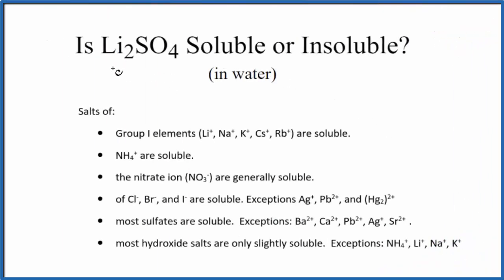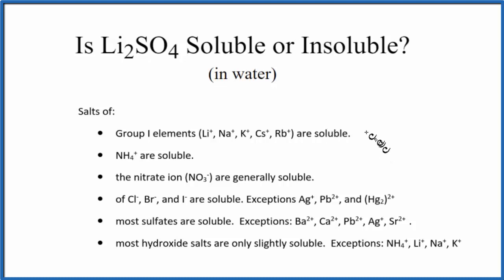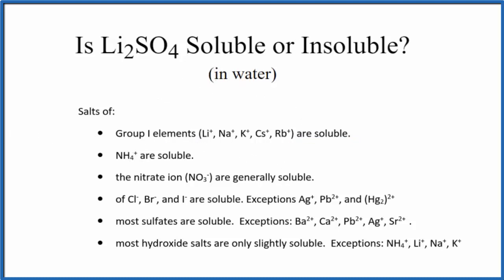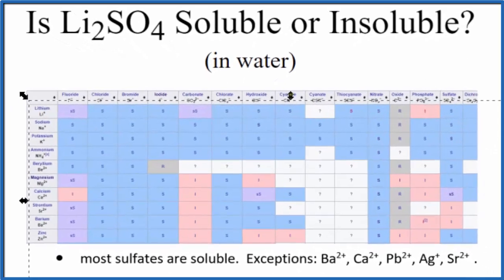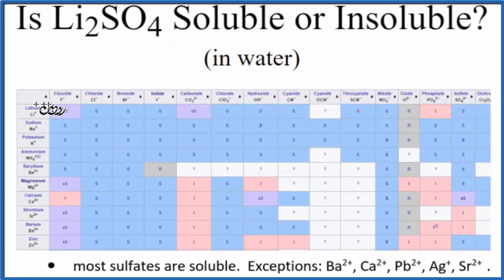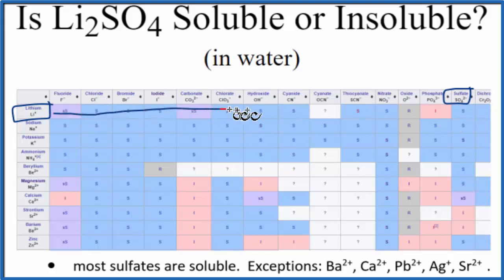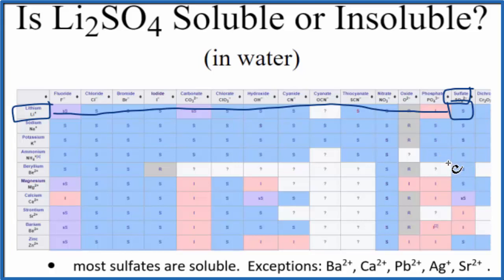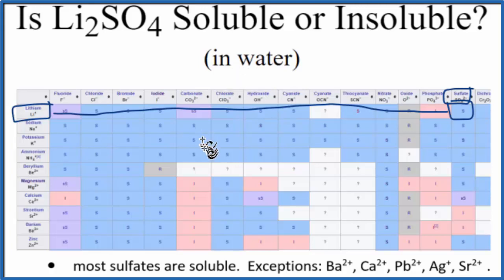Is Li2SO4 Soluble or Insoluble in Water?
Is Li2SO4 (Lithium sulfate) soluble or insoluble in water? The answer is that it is soluble in water. It is an ionic compound which readily dissociates into its ions in water.

We can also look a Solubility Table On the solubility table we can see that Li2SO4 (Lithium sulfate ) is soluble in water.

Solubility Resources:

We could also just get some Li2SO4 and see if it dissolves in water, that would also tell us if it is soluble or insoluble.

While we could look at the solubility constant, called the Ksp, for Li2SO4 it usually isn’t used as Li2SO4 is a highly soluble compound. KsP is more appropriate for slightly soluble and insoluble compounds.